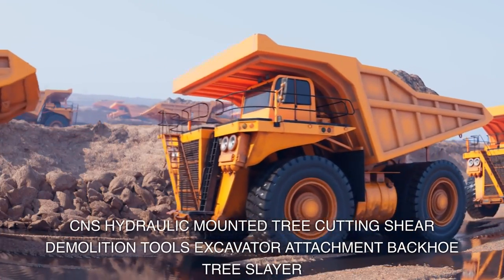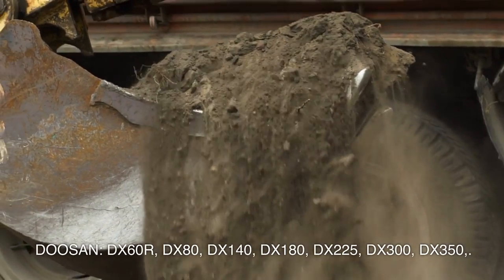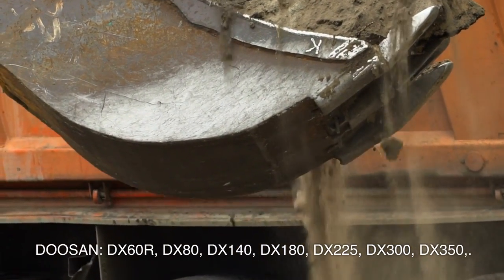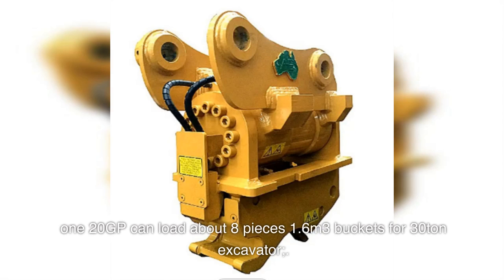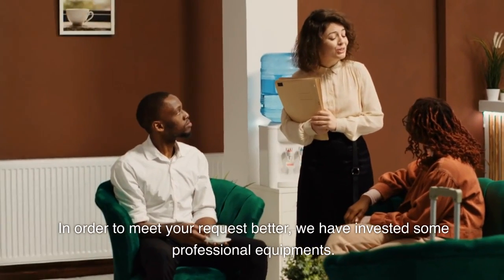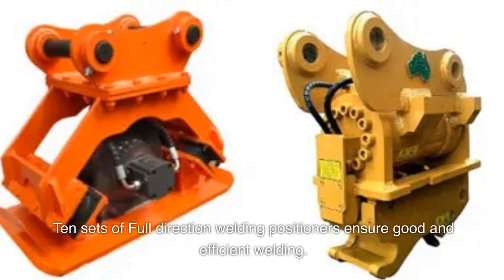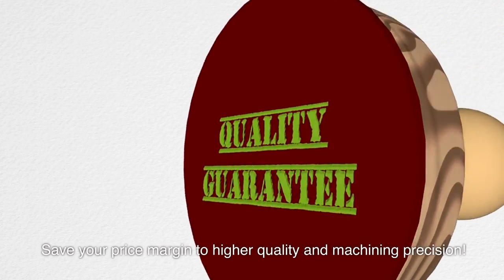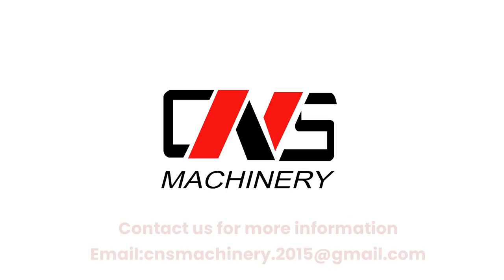Revolutionize Your Excavation: CNS 's Hydraulic Mounted Tree Cutting Shear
Introducing the powerful CNS Hydraulic Mounted TreeCuttingShear, the ultimate demolition tool for excavators and backhoes. This attachment, also known as the Tree Slayer, is available through our China factory direct sale, ensuring competitive pricing and top-quality performance. With the capacity to load 8 pieces of 1.6m3 buckets for 30-ton excavators in a 20GP container, we provide efficient shipping solutions. Our ten sets of full-direction welding positioners guarantee superior welding quality. Since our establishment, we have experienced rapid growth and initiated exports in 2015, supported by a mature foreign trade team and exceptional services. CNS products are compatible with renowned excavator brands and highly regarded in the industry. Witness our commitment to meeting demand as we expand and rebuild our factory to 60,000m2 in 2023. Benefit from our strong R&D team and cooperative shipping agents for cost savings.